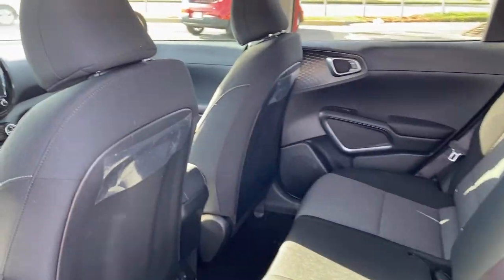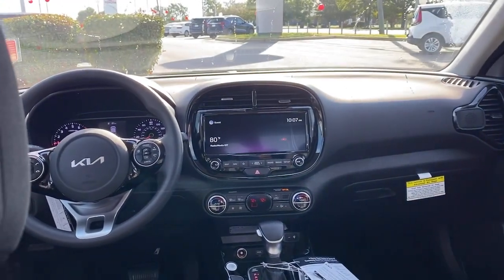2022 Kia Soul Albany, Tifton, Dothan, Columbus, Macon, GA N7164858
Inferno Red New 2022 Kia Soul available in Albany, Georgia at Hutchinson Kia of Albany. Servicing the Tifton, Dothan, Columbus, Macon, GA area.

Hutchinson Kia of Albany
2875 Ledo Rd

This vehicle includes a LIFETIME WARRANTY!!! Inferno Red 2022 Kia Soul S FWD IVT 2.0L I4 DOHCbrbrThis vehicle includes the following features and options 16 x 6.5 Alloy Wheels 4-Wheel Disc Brakes 6 Speakers ABS brakes Air Conditioning Alloy wheels AM/FM radio: SiriusXM Apple CarPlay & Android Auto Automatic temperature control Brake assist Bumpers: body-color Delay-off headlights Driver door bin Driver vanity mirror Dual front impact airbags Dual front side impact airbags Electronic Stability Control Emergency communication system: UVO Link Exterior Parking Camera Rear Front anti-roll bar Front Bucket Seats Front Center Armrest Front dual zone A/C Front reading lights Front wheel independent suspension Fully automatic headlights Illuminated entry Low tire pressure warning Navigation System Occupant sensing airbag Outside temperature display Overhead airbag Overhead console Panic alarm Passenger door bin Passenger vanity mirror Power door mirrors Power driver seat Power steering Power windows Premium Cloth Seat Trim Radio: AM/FM/MP3 Audio System Rear window defroster Rear window wiper Remote keyless entry Speed control Speed-sensing steering Split folding rear seat Steering wheel mounted audio controls Tachometer Telescoping steering wheel Tilt steering wheel Traction control Trip computer and Variably intermittent wipers. Recent Arrival! 28/33 City/Highway MPG